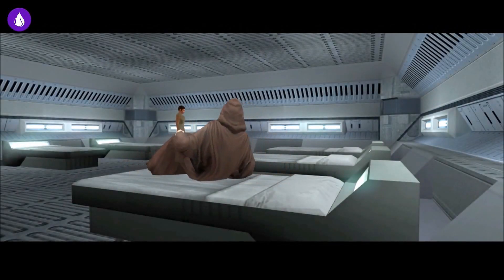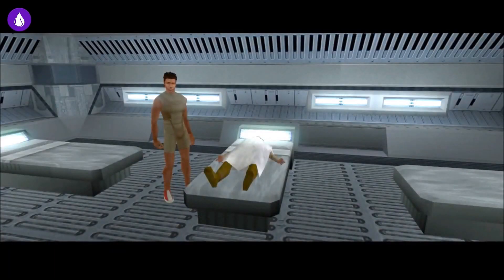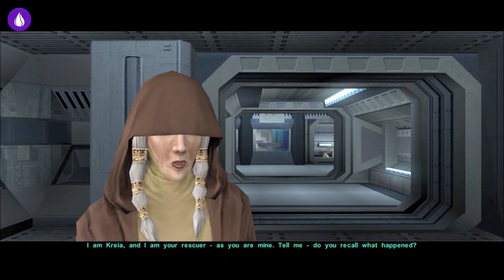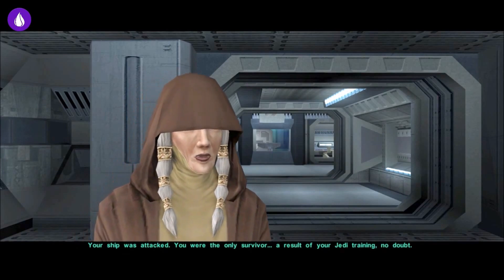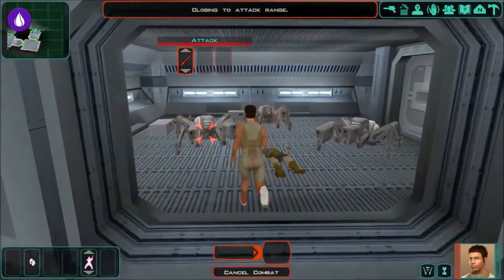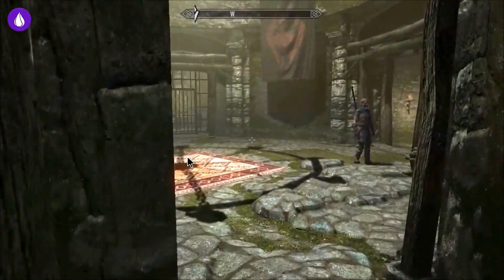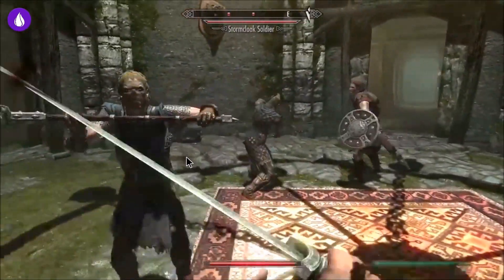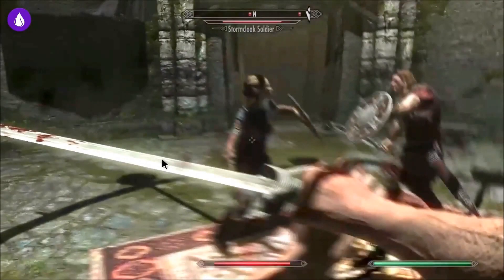LiquidSky working(-ish) on Shield Android TV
"LiquidSky is a Rent-a-PC service which allows users to stream video games" -Wikipedia

In this video I tinker with the LiquidSky Android app (currently in beta) and mostly get it work.  Enjoy and please comment!